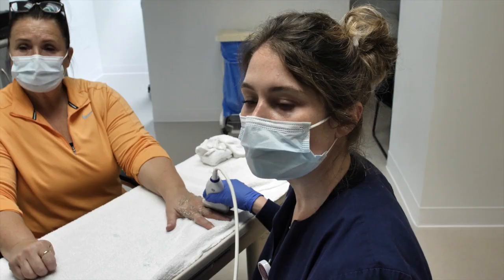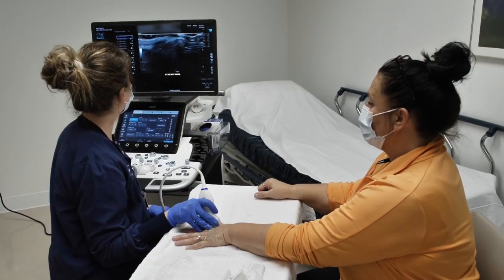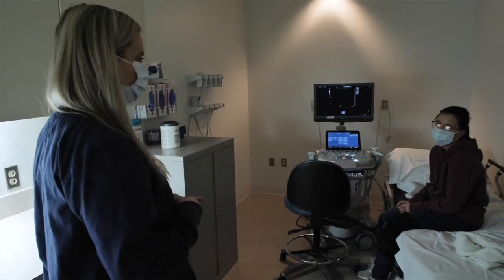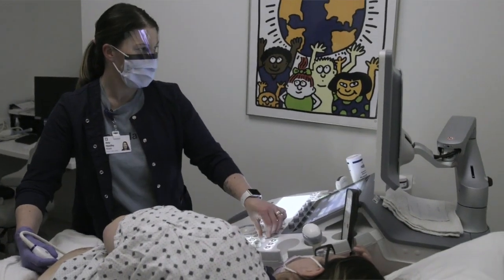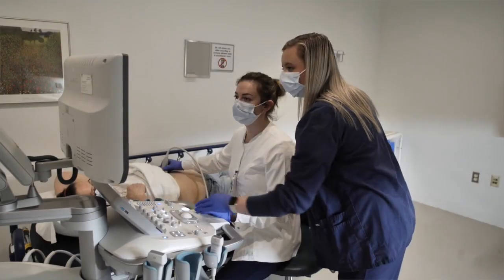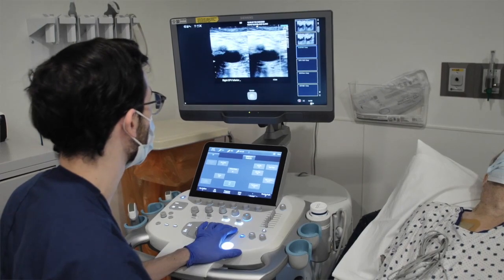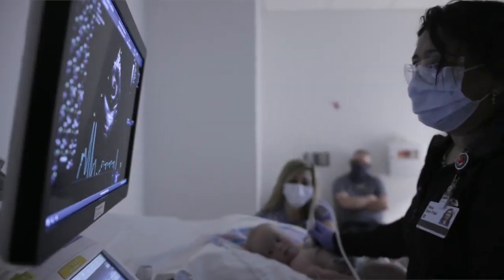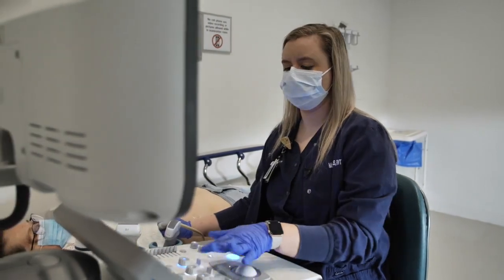Sonography Careers at Cleveland Clinic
For more information about the Center for Youth and College Education (CYCE), please

This video introduces viewers to careers as sonographers. It also discusses the many benefits of entering the profession.